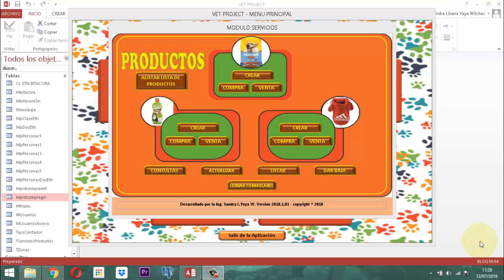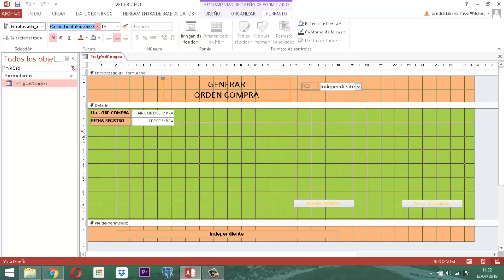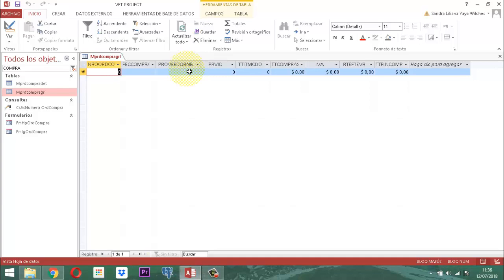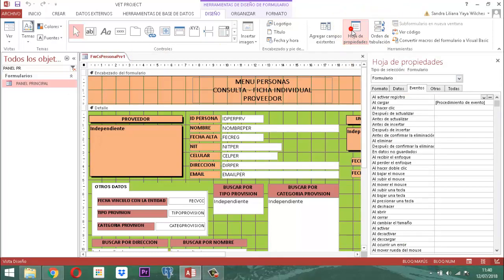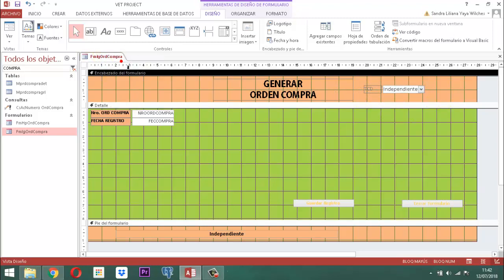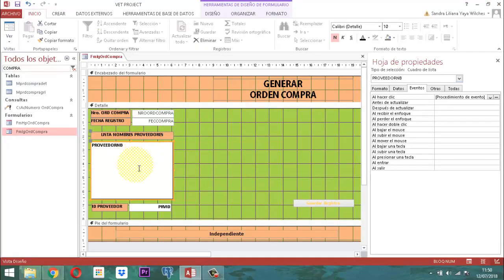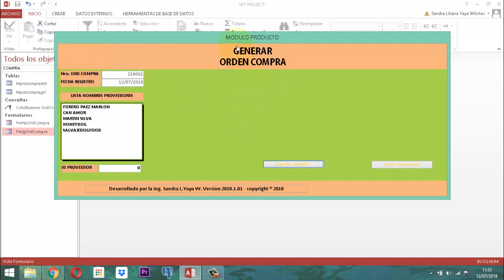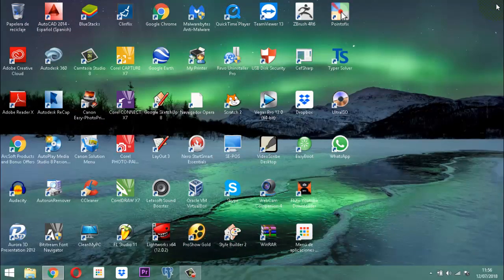Vet Project 140 Módulo Productos CP06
proceso de orden de compra esta es la entrega 6 de compras en el módulo productos base de datos relacional Vet Project Proyecto Veterinario.